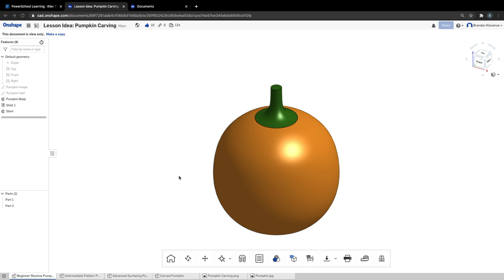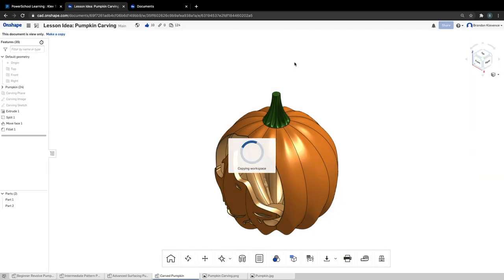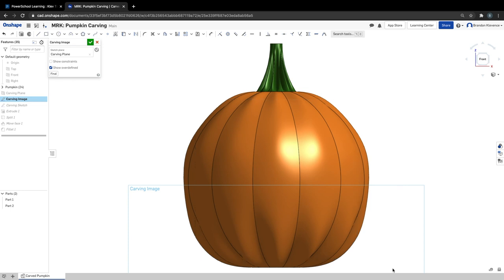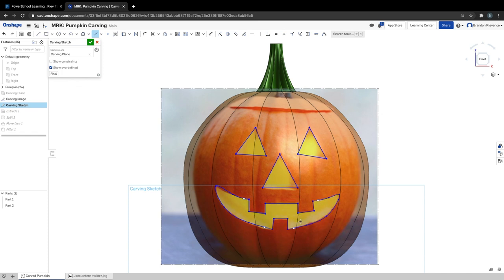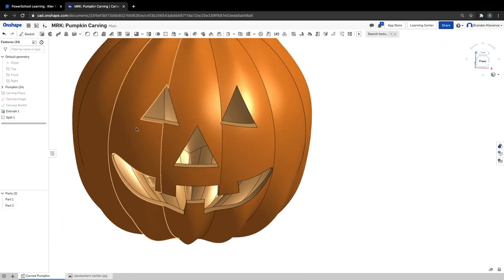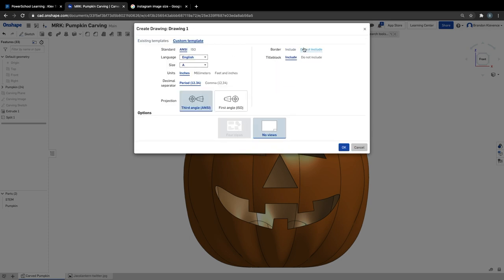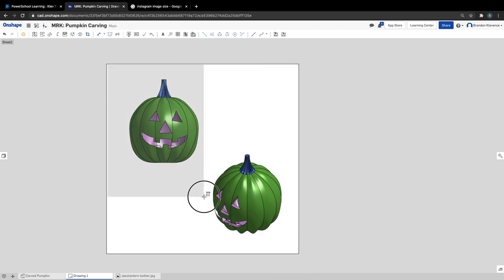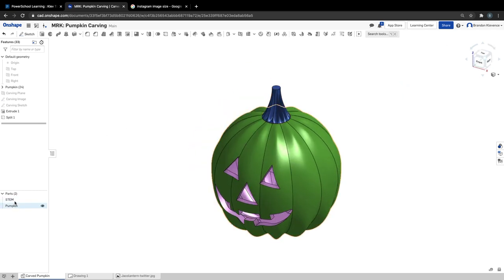Spooktacular Pumpkin Carving Contest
1. Make a copy of the template (linked below)
2. Get Started Carving - 3:40
3. Importing an image into Onshape - 4:49
4. Creating a drawing to make an image - 11:10
5. Changing the color of your pumpkin (refresh dwg after) - 13:33

Contest Details:

This contest will run through 9:00 AM EDT October 30th 2020 and the winner will receive an Amazon.com gift card valued at $50 USD!

2020 Model a jack-o’-lantern in Onshape
Share a screenshot or video of your model on Instagram (let me know if you want me to share yours for you)
Include the hashtag MyOnshape in your caption
Tag and follow both @ptc_academic and @onshapeinc
Winners will be selected randomly - this means all they have to do is follow the instructions above to be entered for a chance to win the gift card.

Original Template.